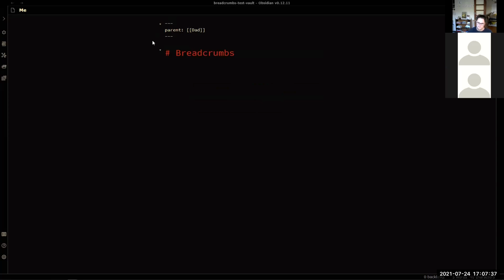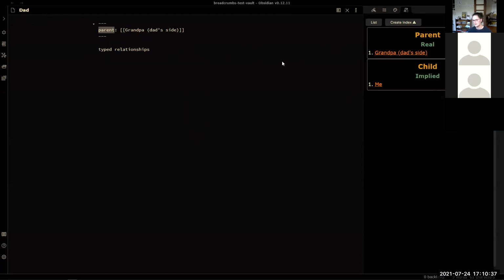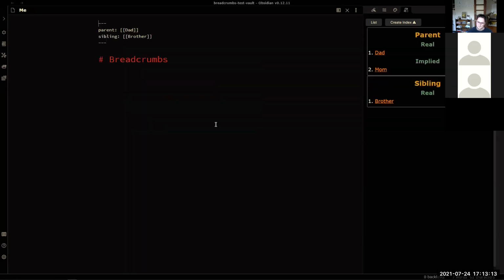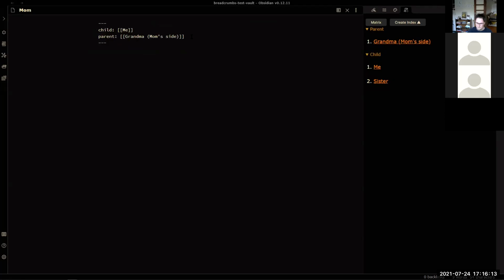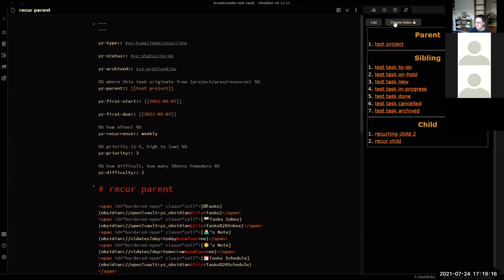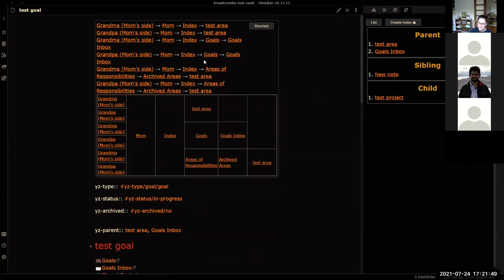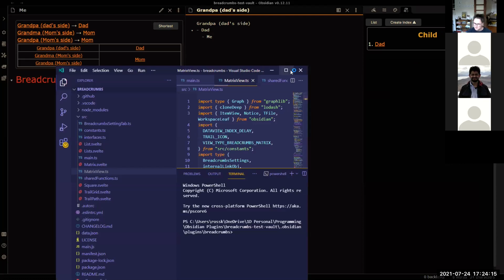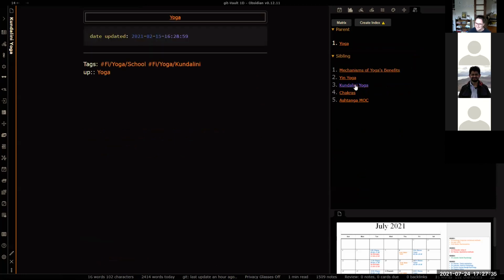Breadcrumbs Plugin - Obsidian Community Showcase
In this video, SkepticMystic shows us what the Breadcrumbs plugin for Obsidian can do.

You can request topics, or even offer to host a talk or a workshop